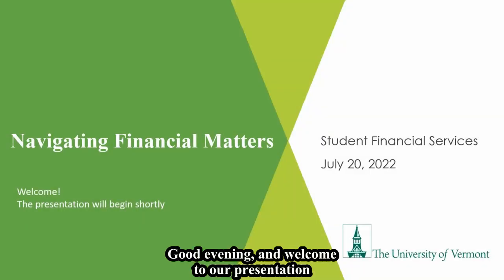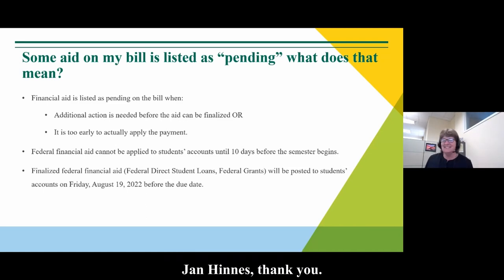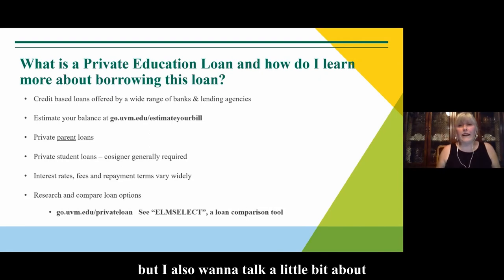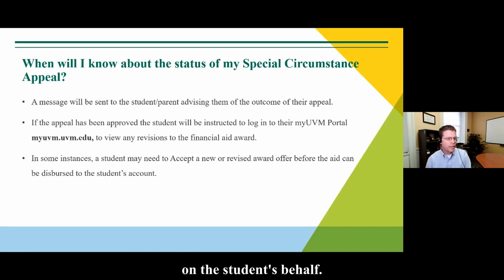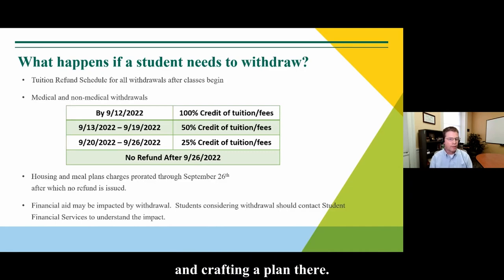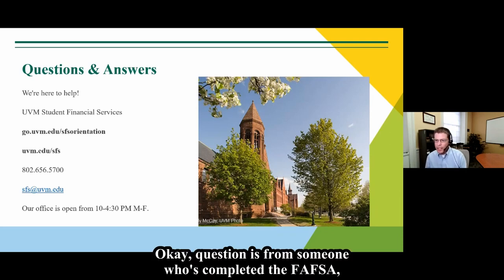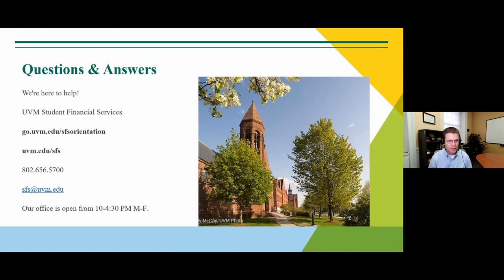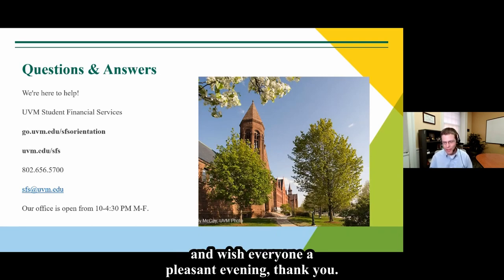Navigating Financial Matters Part 2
Student Financial Services goes through the top billing and financial aid questions to make your financial journey easier to navigate as a new first-year and transfer student entering UVM for the Fall 2022 semester.